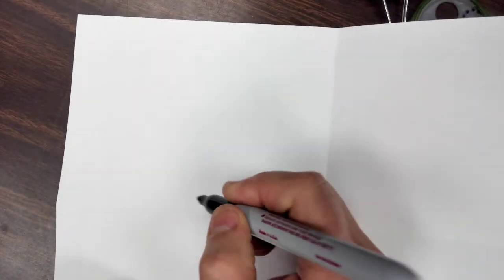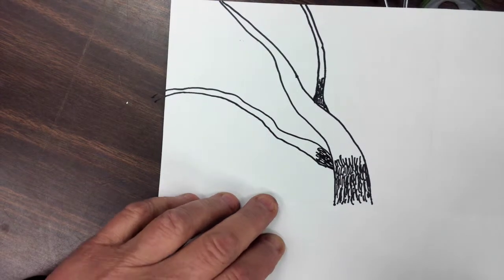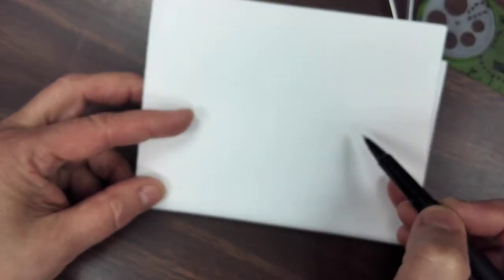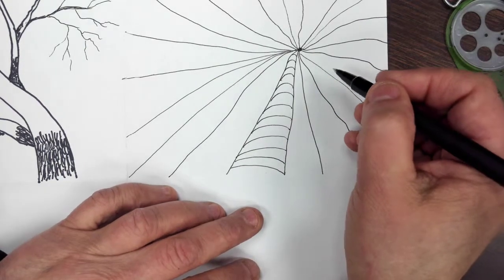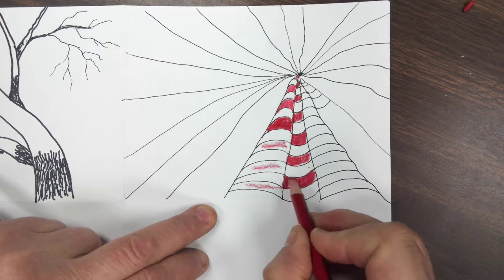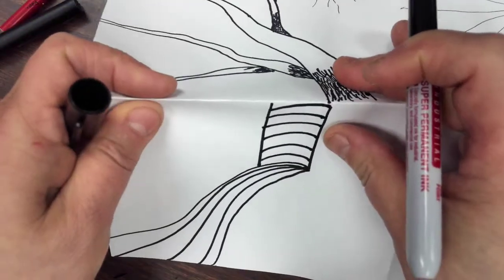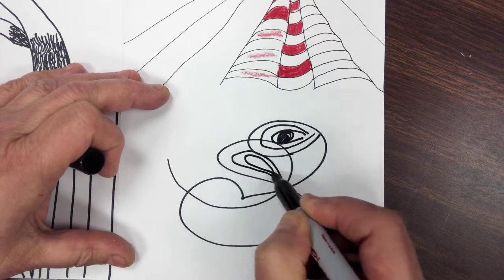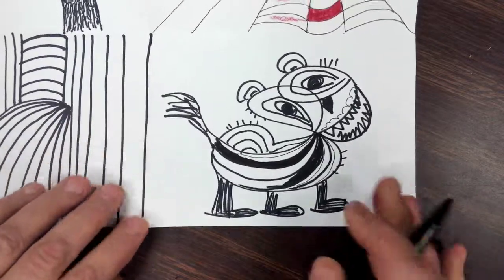Thick and Thin Lines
The 4 projects involve showing thick and thin lines to show the principle of design called Variety or Contrast